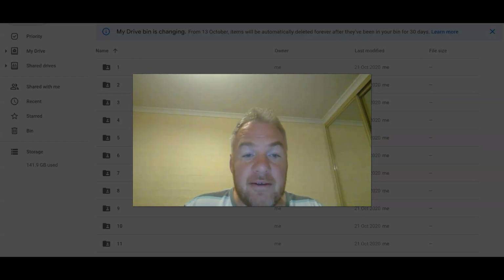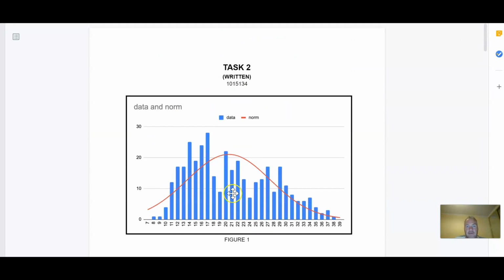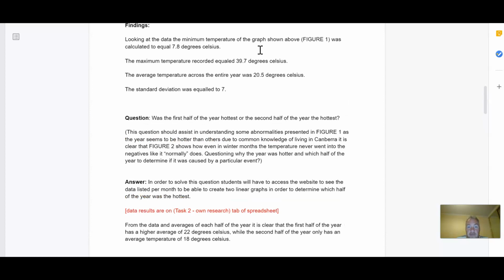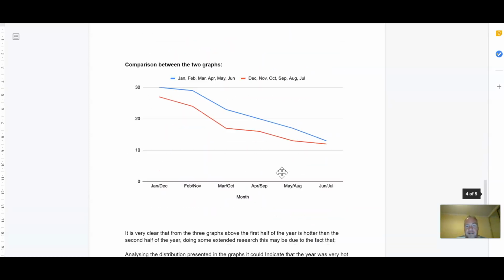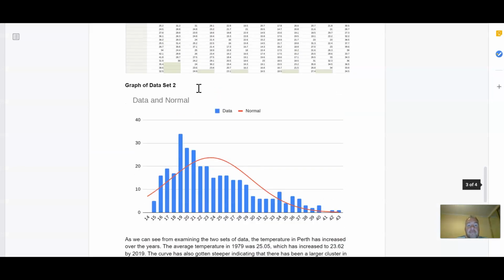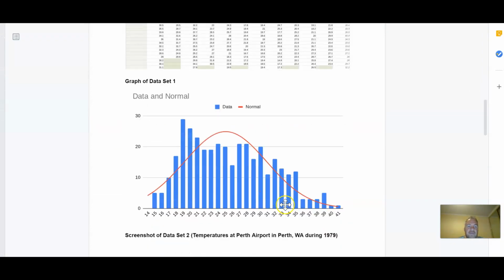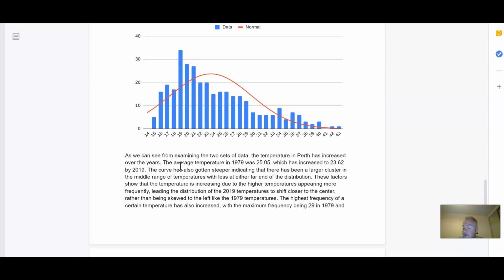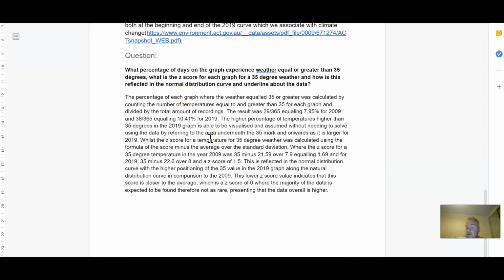Methods Unit 4 Comparitave Marking